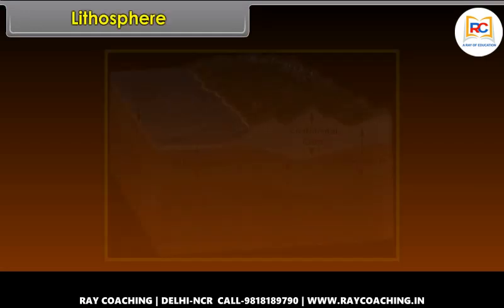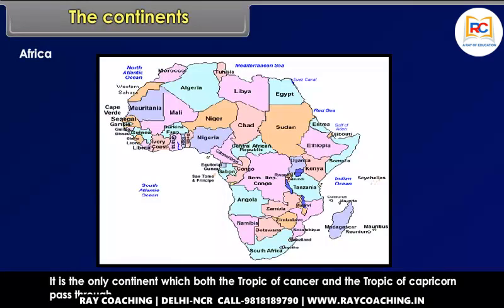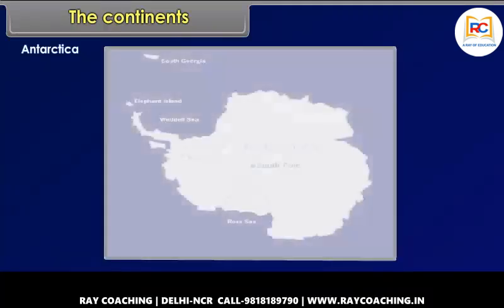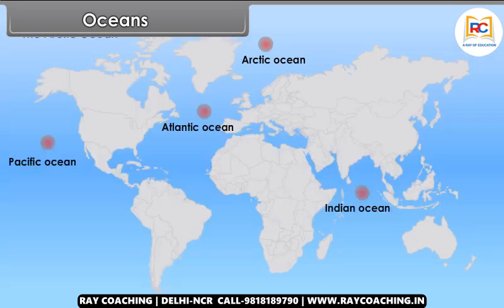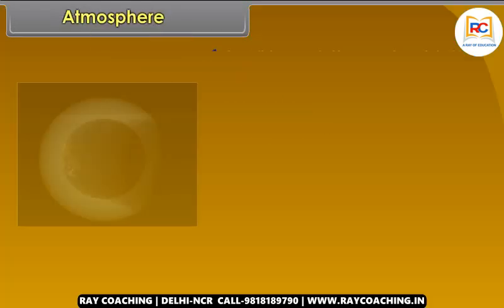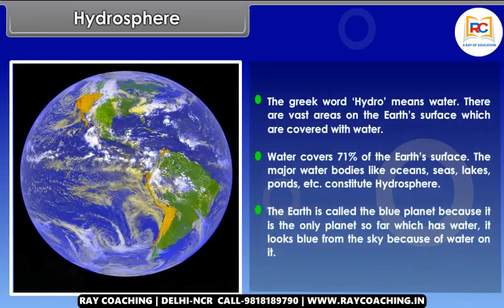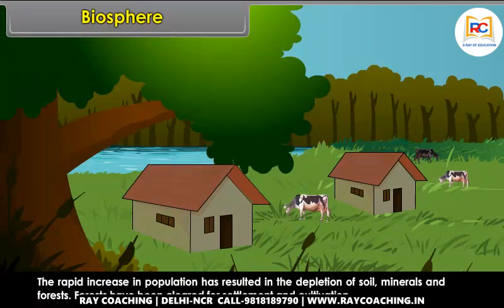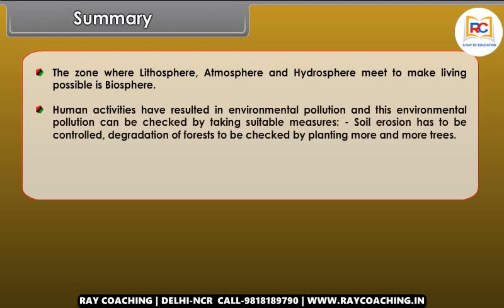Class 6th EM SOCIAL SCIENCE MAJOR DOMAINS OF THE EARTH